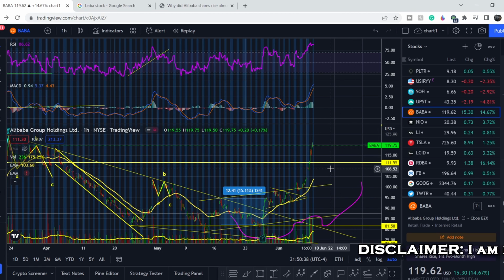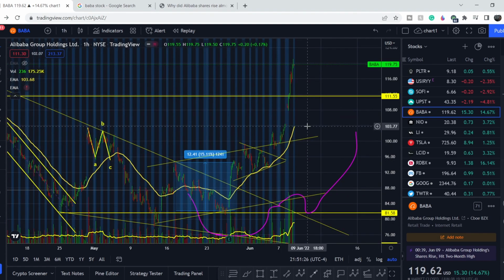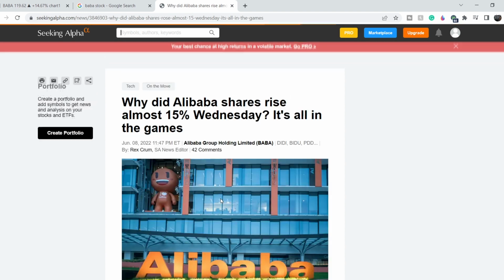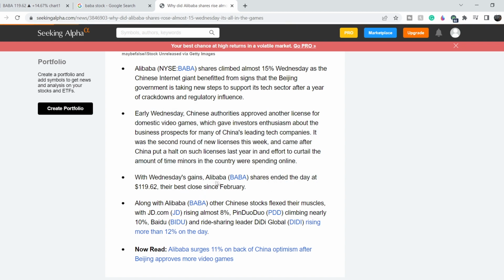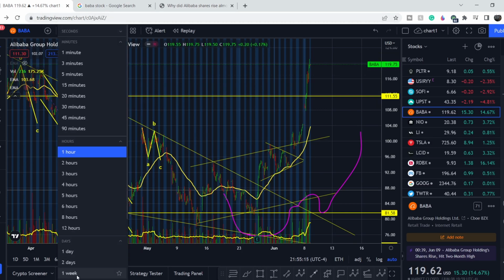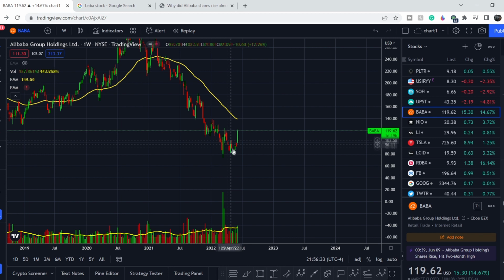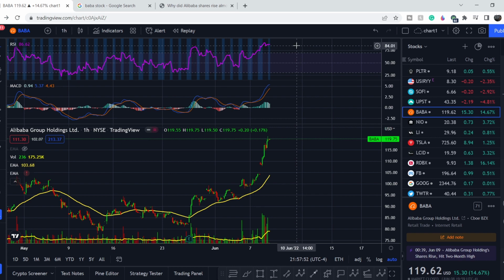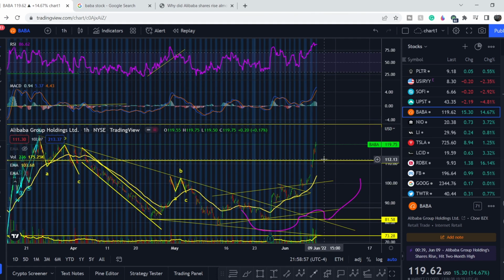BABA Stock is SOARING! China *JUST* DID THIS for E-COMMERCE INDUSTRY! DO NOT MISS THIS!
Timecodes:
0:00 Intro
0:11 Fundamental Analysis
4:55 Technical Analysis